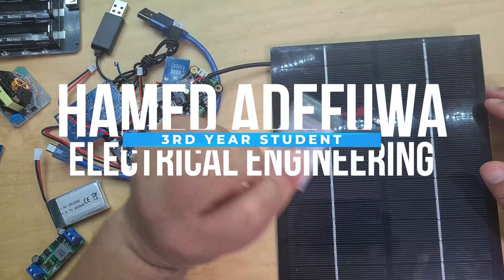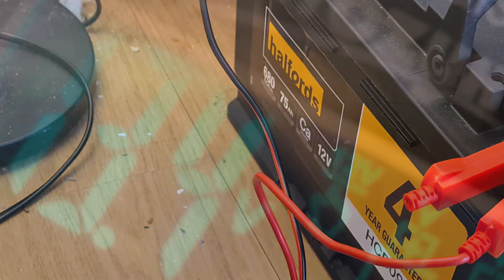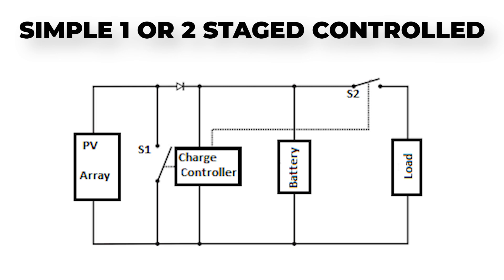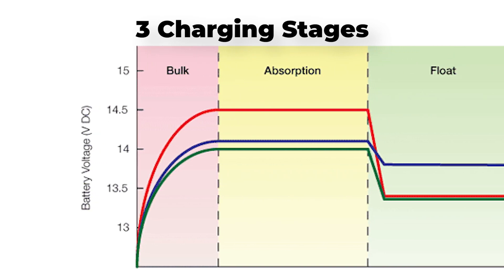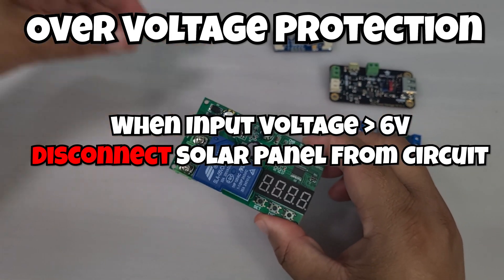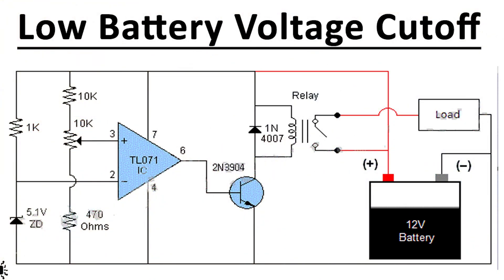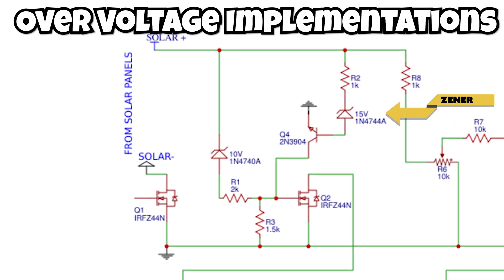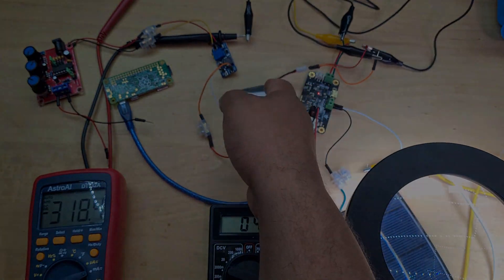How Solar Charge Controllers Work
In This Video We will discuss how solar charge controllers work on a circuitry level and which types of circuits are used & why.

This is for my final year project, in which I'll be creating a renewable energy educational kit - that will teach hobbyists and students how solar panels, charge controllers, batteries and dc-dc converters work in a renewable energy setup. This would be on a circuitry level, so the final kit will contain perf boards with components and tutorials on how to construct those circuits. All of which would be made by me.

Handheld Oscilloscope £50
5V Solar Panel
LiPo Battery
DFROBOT 900mA MPPT Solar Panel Controller - not available anymore

This video is part of the development of my final year project. You can find the full playlist here: